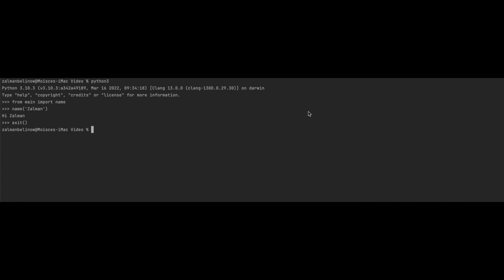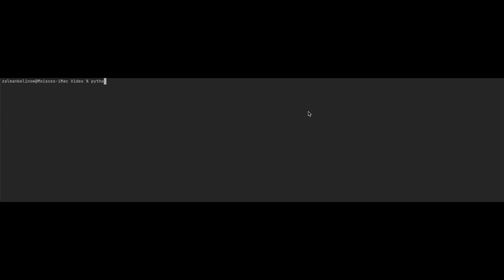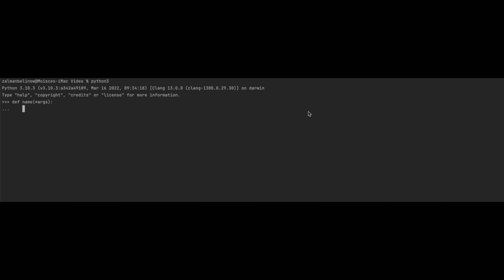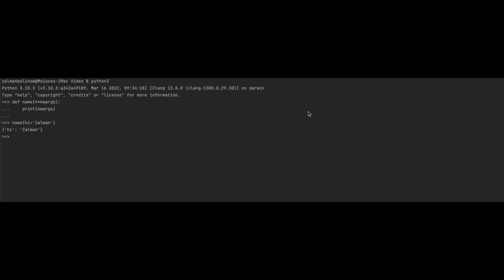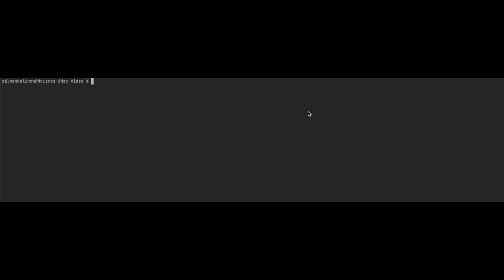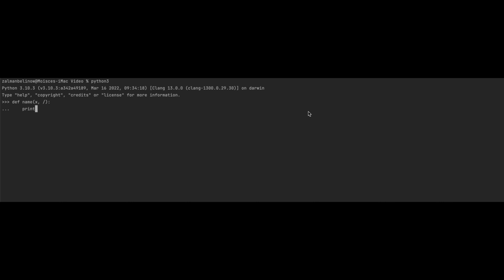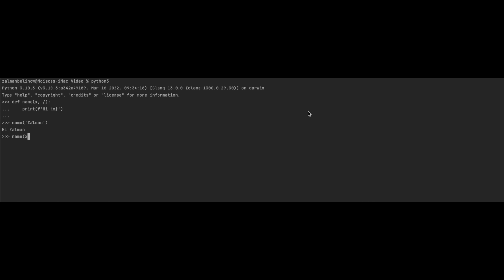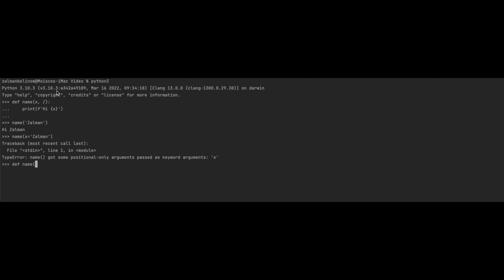Keywords Lesson 5: def